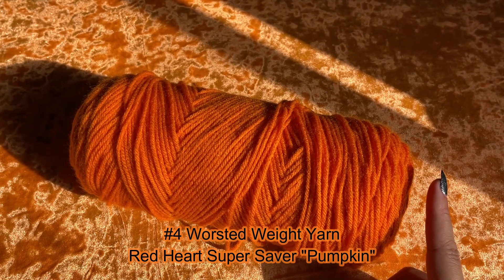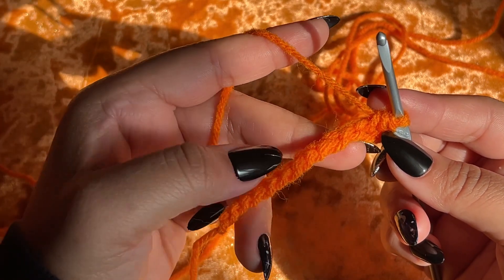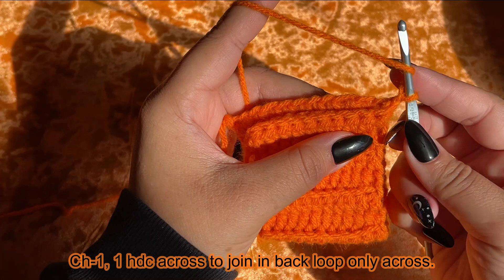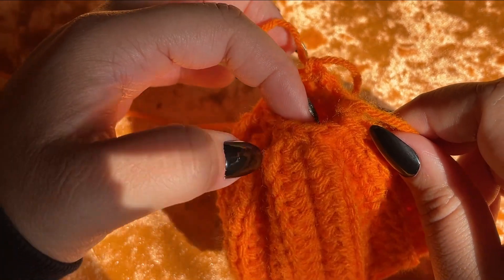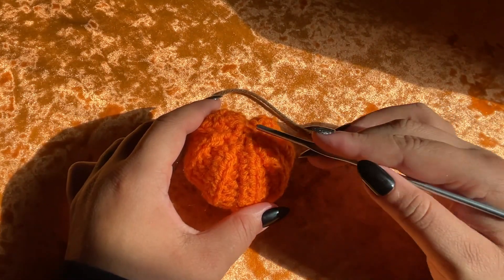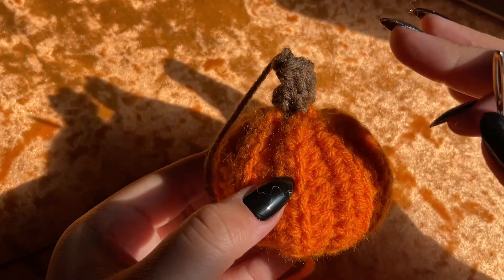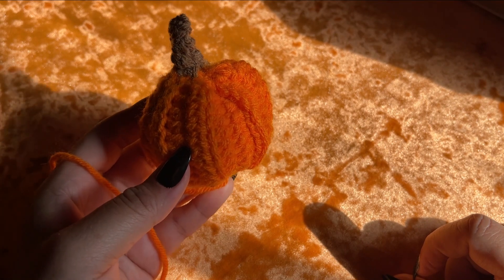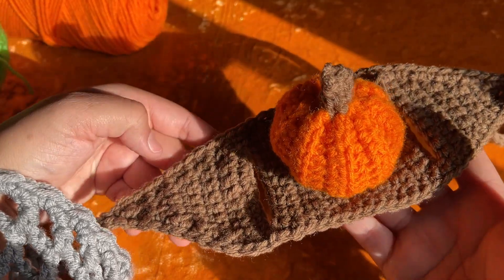Crochet Halloween Hat Pet Series: Pumpkinhead 🎃| Crochet Pumpkin hat for dogs/cats 🦇 tutorial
Happy Halloween!
I hope this video finds you well, and you are enjoying my crochet halloween hat series so far.

We are making my FINAL Halloween hat for this series, and that is none other than "PUMPKINHEAD" lol,  I thought to myself "what is a Halloween series without a pumpkin hat?" so here is my take on it.

Before making this pattern, I want you to know that the base of that hat is made from the "devil" series pattern hat, so make that hat first in the color you want for your pumpkin hat, and then come here and make the pumpkin to go on top of it. I didn't include it because I already have a long tutorial on how to do it. There is no pattern for it except it is written on that video description box.

I hope you and your pet enjoy this cute accessory on Halloween, and make it. I had a lot of fun making this.

Take care and be safe this Halloween

Love,

Danielle